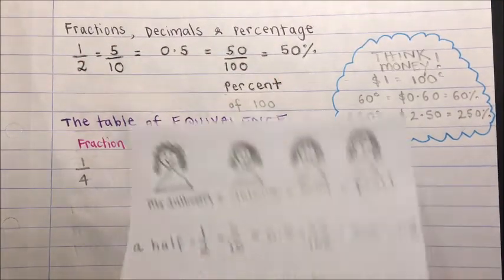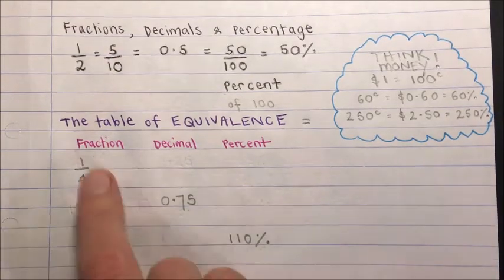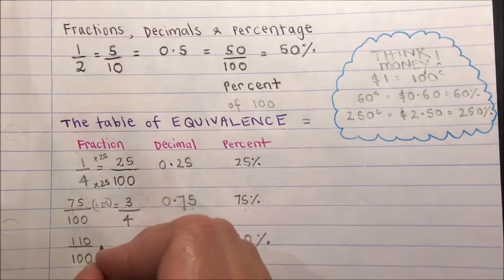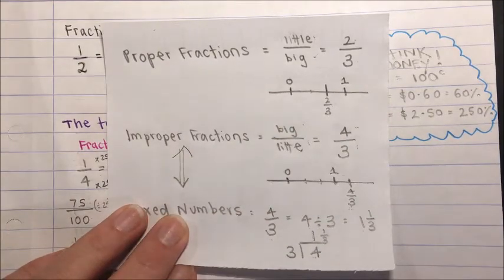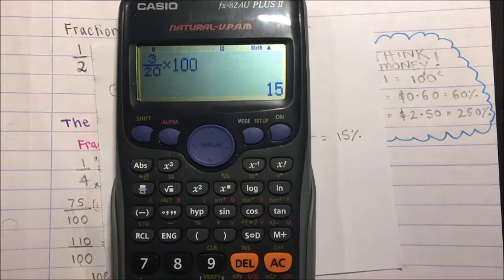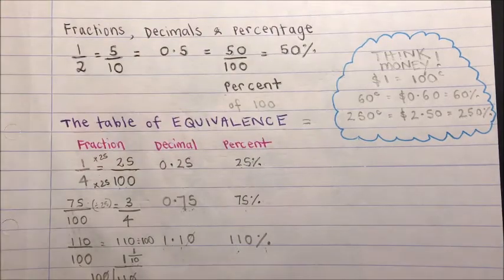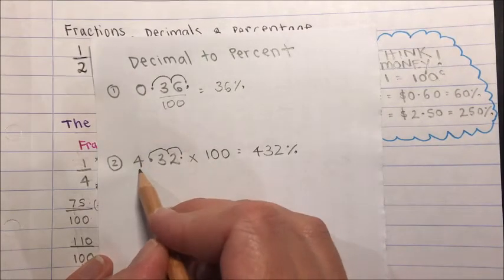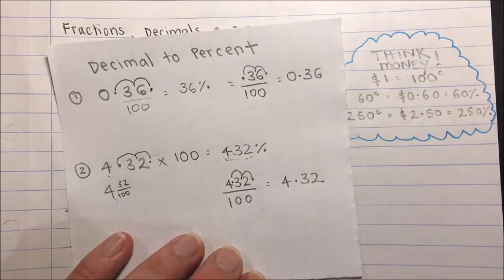Fractions, Decimals & Percentage Part 1 of 2